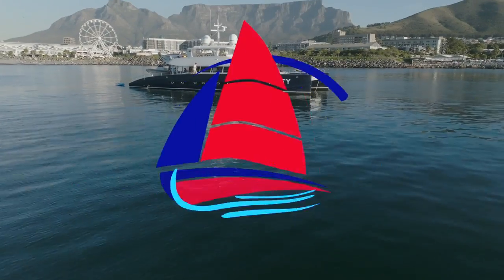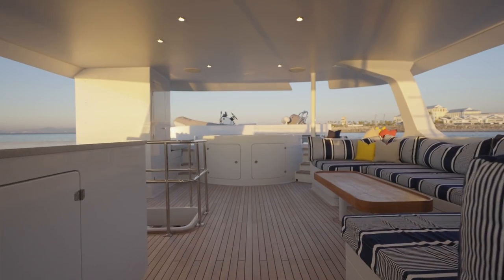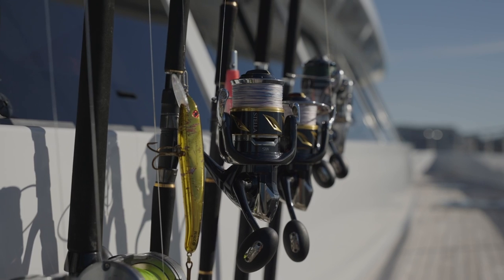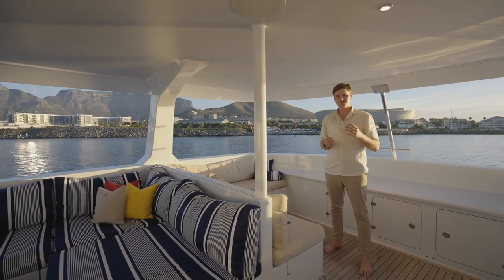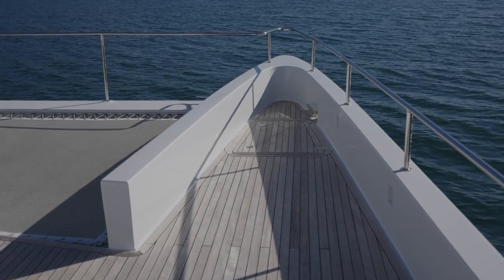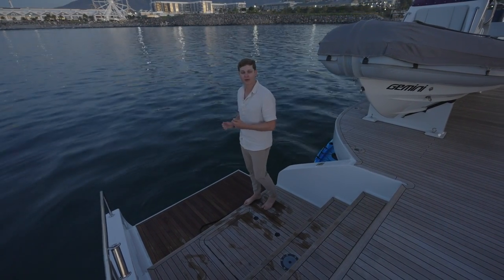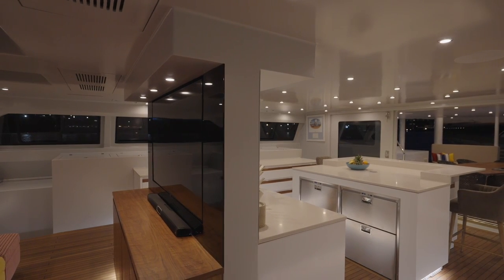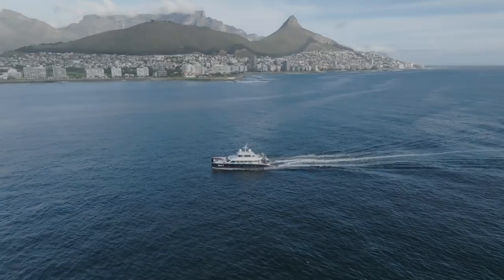2020 Two Oceans Marine 850E Power Catamaran for Sale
Expedition, Luxury, Performance and Build Quality define this world class Semi-Custom Power Catamaran.

The Two Oceans 850E Power Catamaran is a completely custom designed and built luxury power catamaran. She is designed by award-winning yacht design firm Du Toit Yacht Design, who has produced more custom catamaran meters and tonnage than any other yacht designer in the southern hemisphere. She is the 13th large custom catamaran that Two Oceans Marine Manufacturing has launched in the last eight years.

Salty is currently in South Africa and will be making her way to the USA later this year after her annual haul out and bottom job in Cape Town.

Contact Exclusive Agent
Mark Wattrus